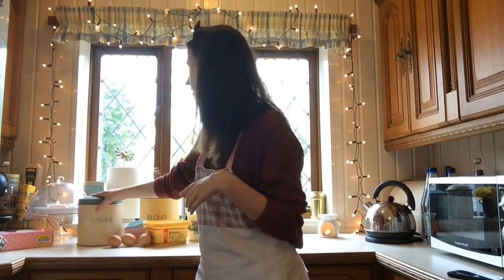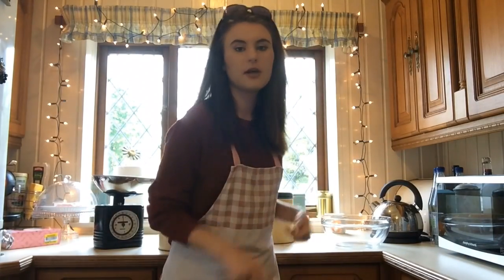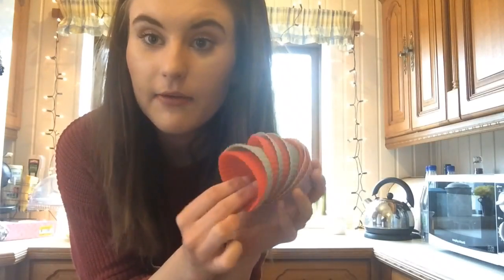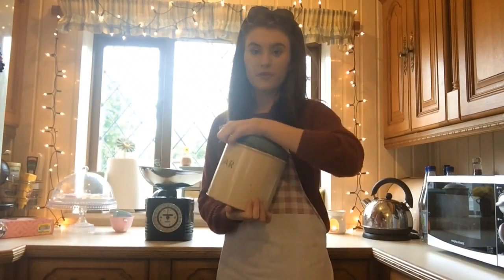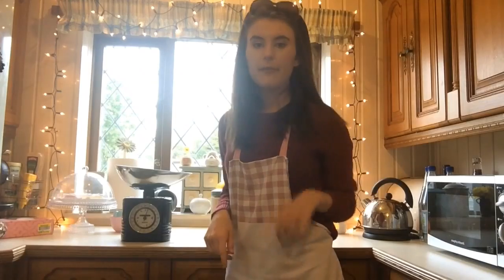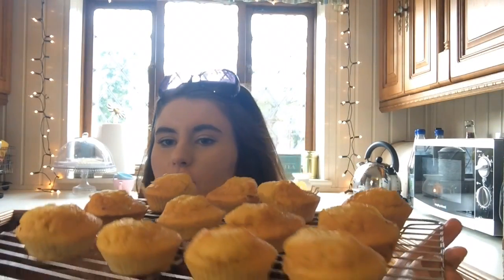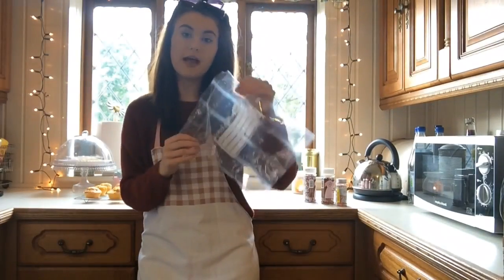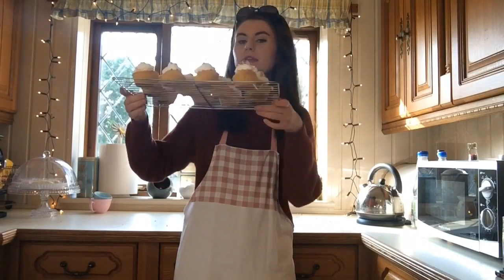Cupcakes ❤️ | gg bakes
This is going to my second video on this new channel and it is a baking video as I love baking so much! I decided to bake some cupcakes, as these are one of my favourite cupcakes to make! Ingredients listed below...
SC-GGBANDD

Ingredients-
150g sugar
150g self raising flour
150g butter/margarine
3 eggs

Topping-
90g sugar
1tbsp water
2 tbsp golden syrup
Pinch of salt
Sprinkles or anything to top!

Music used is non copyright and is...